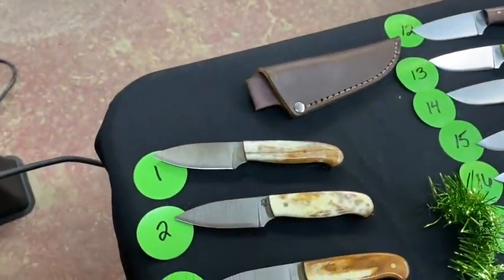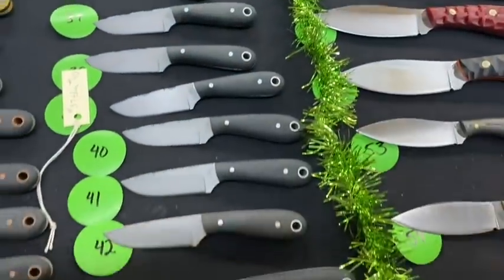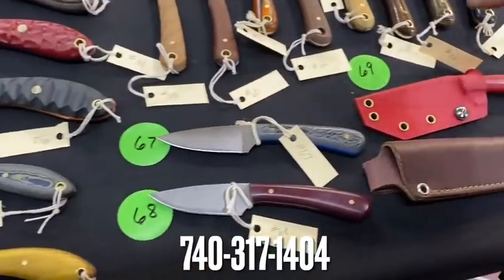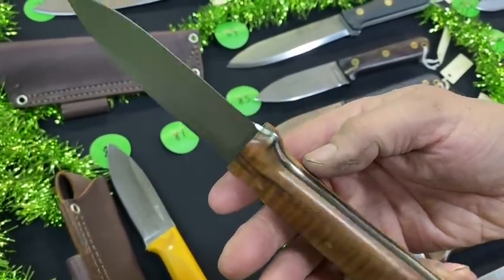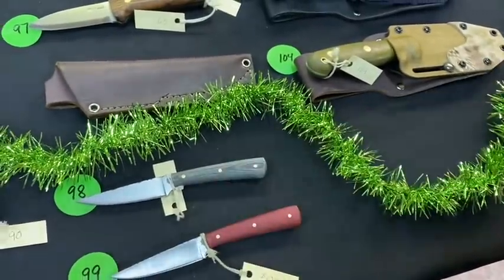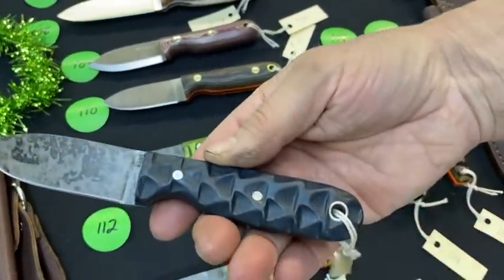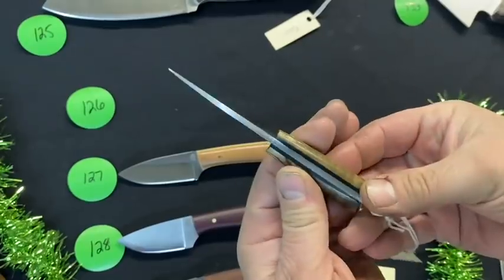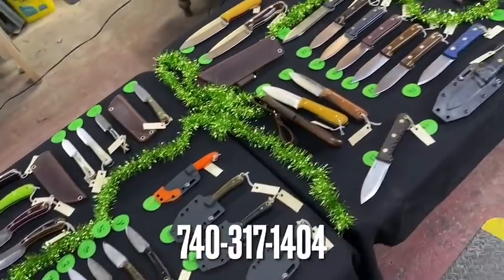2020 Christmas Show